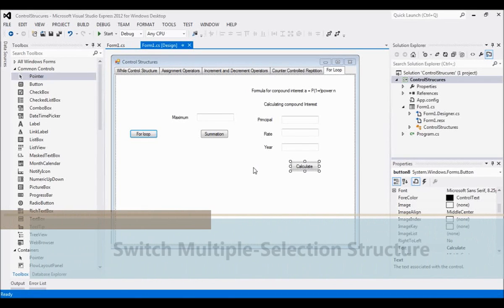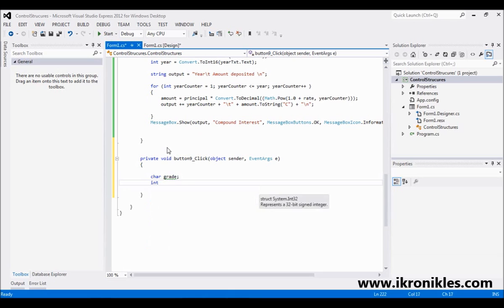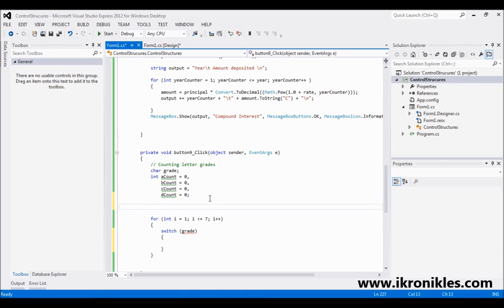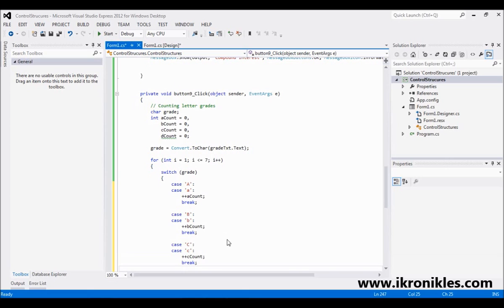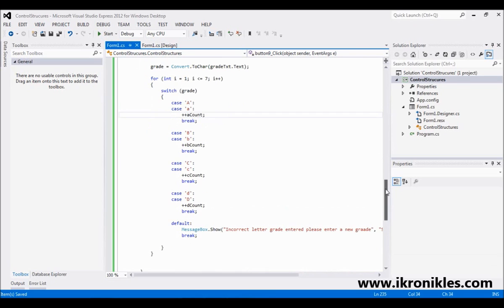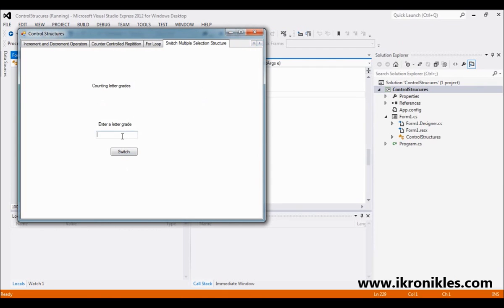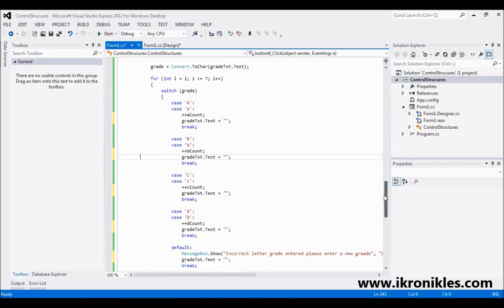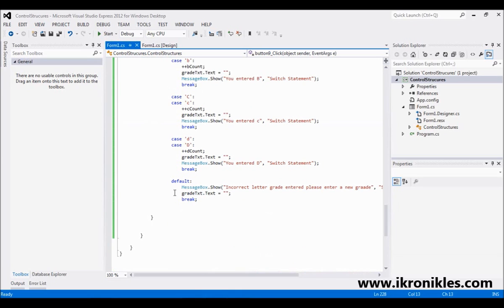Lesson 22 Switch Multiple Selection Structure